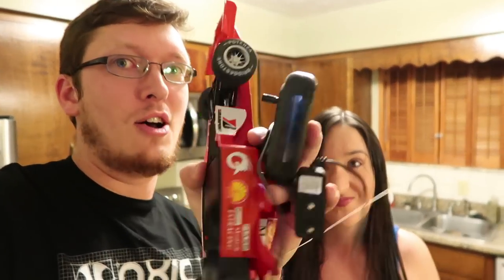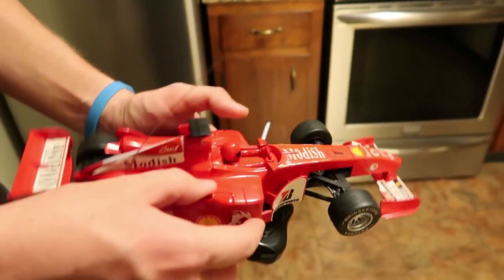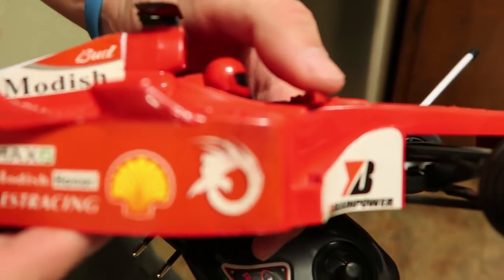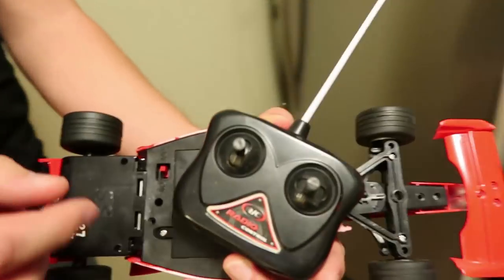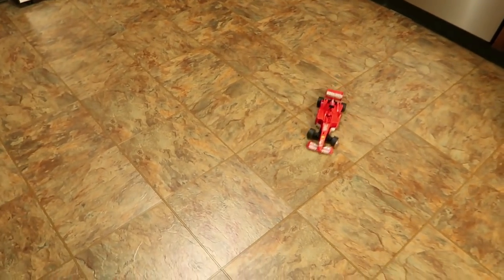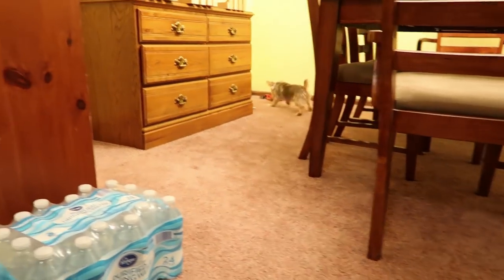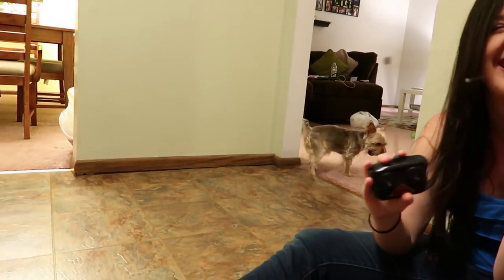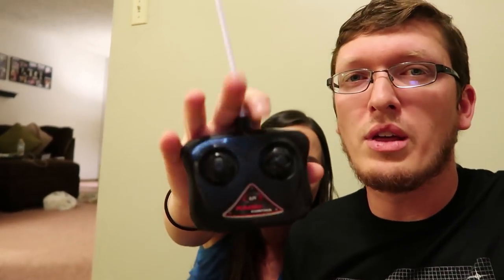$16 RTR F1 RC Car Worth it? - F1 1/18th Formula Racing Car - TheRcSaylors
We wanted to compare a $16 car to an even cheaper RC drone, a $10 Furibee F36.  We all know and love the F36, so why not compare a cheap car to it.  Which one is more worth your hard earned dollar?

Try Gearbest Promo Cides: rc18off or rctyoff